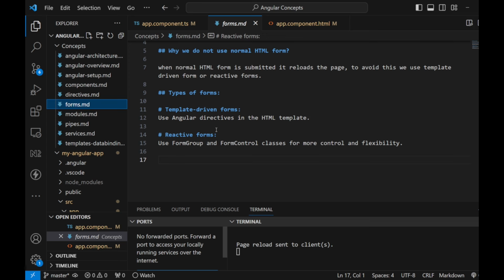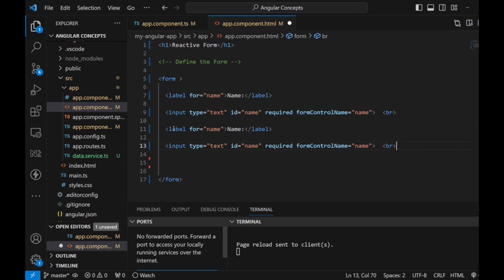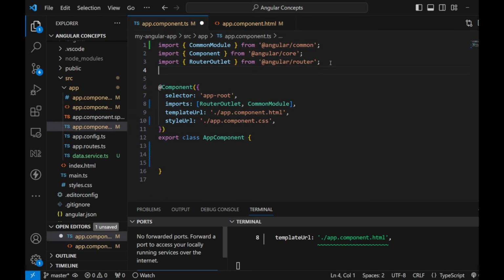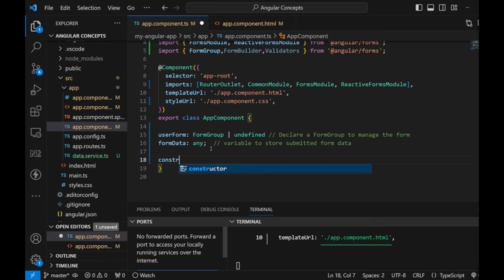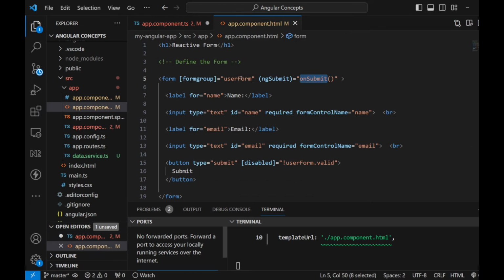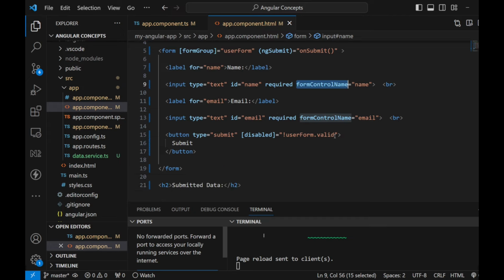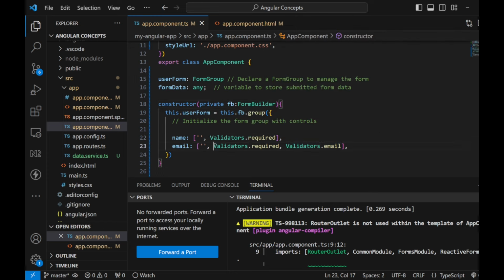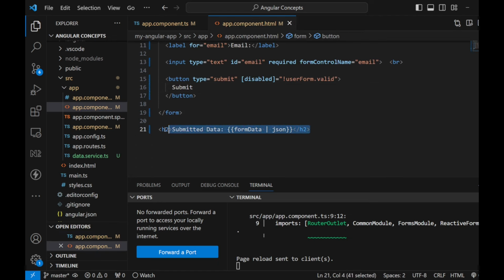#19 Angular Reactive Forms: Build Dynamic Forms with Control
In this video, we explore Angular reactive forms, a powerful and flexible approach to building forms in Angular. Learn how to create forms using FormGroup and FormControl, manage form validation with Validators, and dynamically update form values. We’ll demonstrate how reactive forms offer greater control over form behavior and validation, making them ideal for complex forms and advanced scenarios. Mastering reactive forms in Angular will enable you to build robust, scalable, and dynamic user interfaces with ease.